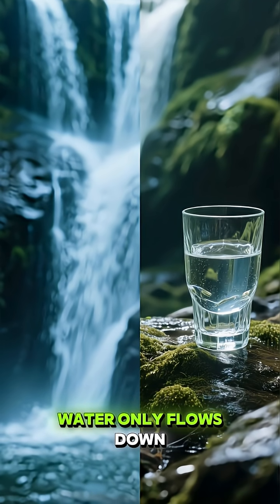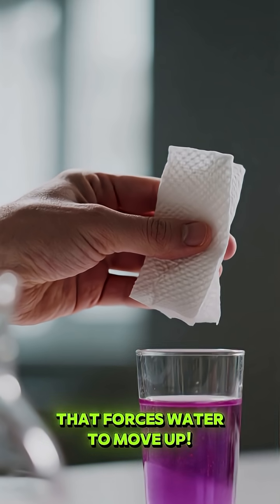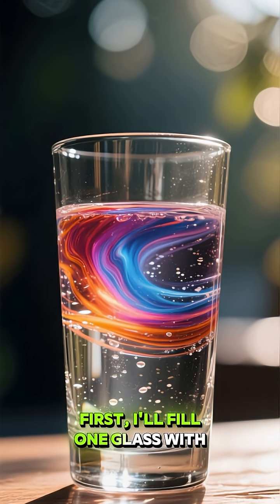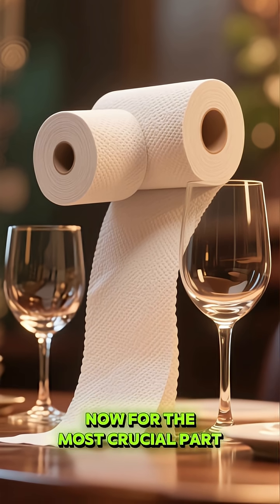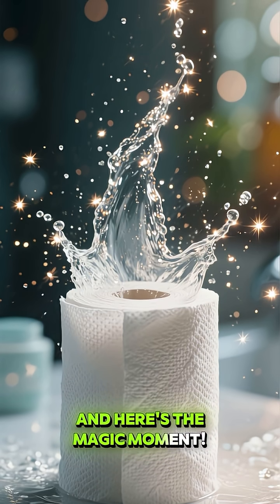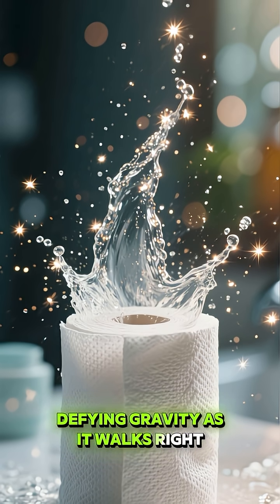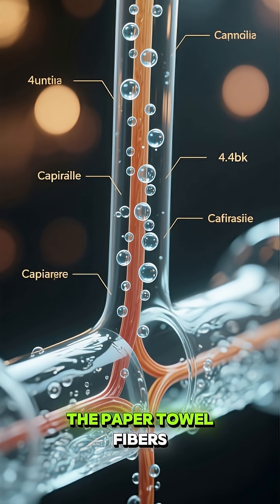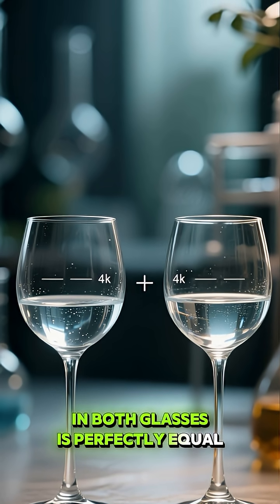I Made Water DEFY Gravity! 🤯 Impossible Science Trick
tested if water could really move upwards and defeat gravity! 🧪 Watch this simple DIY science experiment where colored water "walks" across a paper towel bridge. The secret? It’s all about Capillary Action and surface tension! Try this easy trick at home!